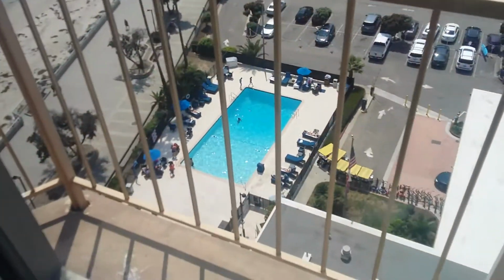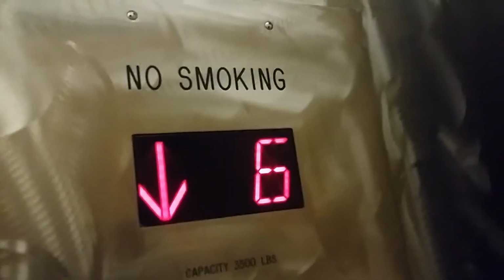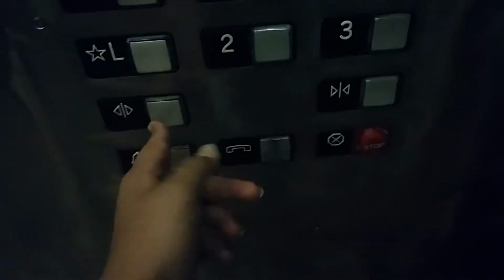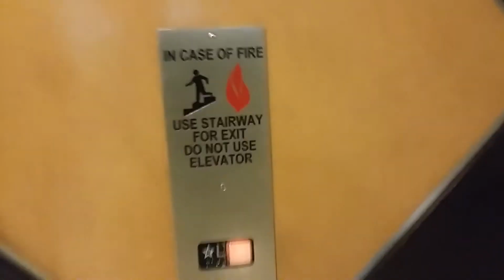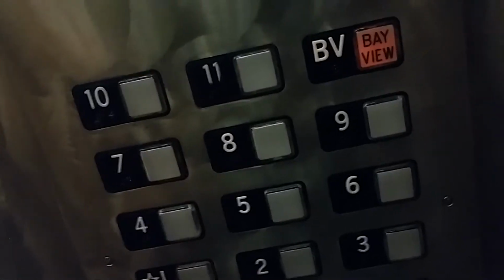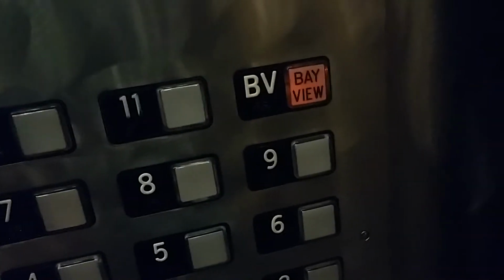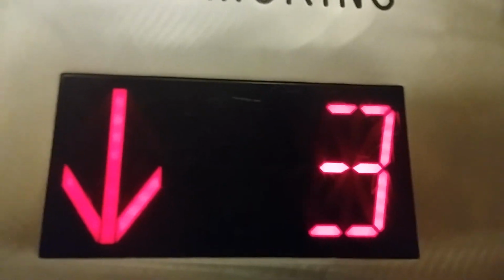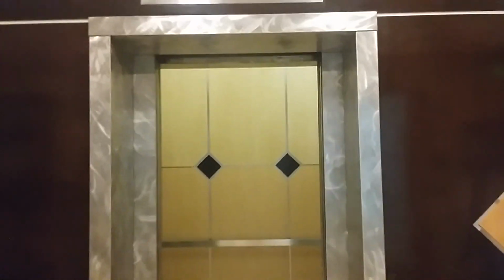United States Elevators at the Crowne Plaza hotel in Ventura, CA